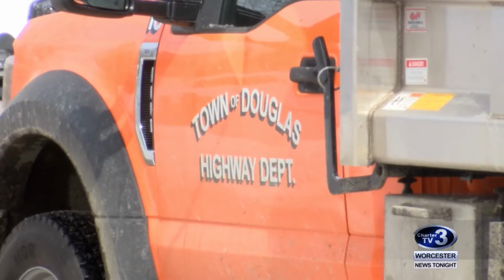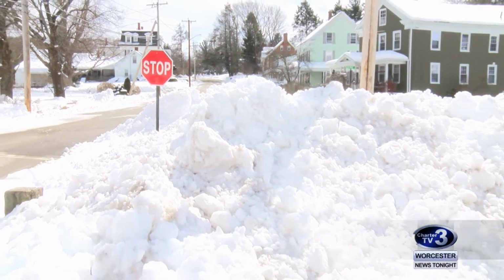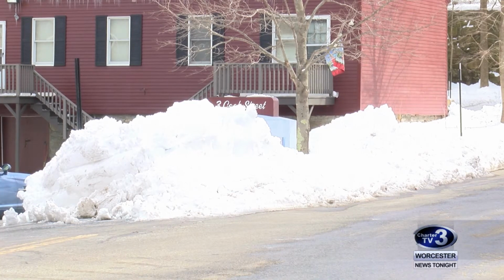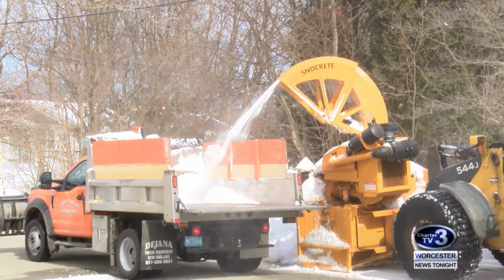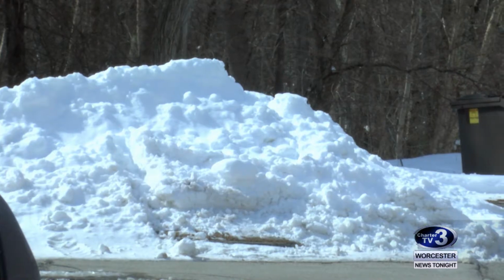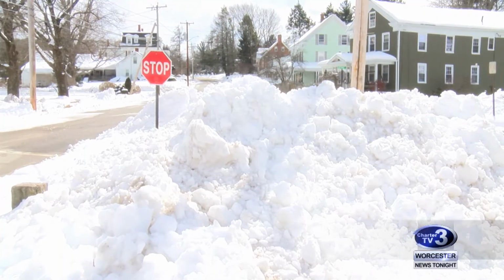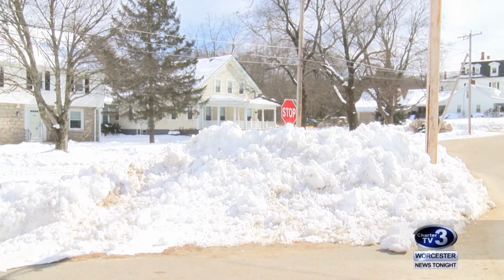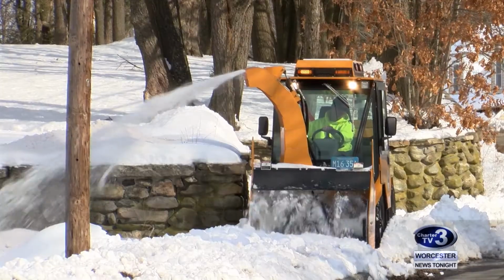Snowbank Dangers - March 6th, 2019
Chandler Walsh reports- Tall snowbanks around intersections are cause for concern in Blackstone Valley town and local police are warning drivers to approach cautiously.